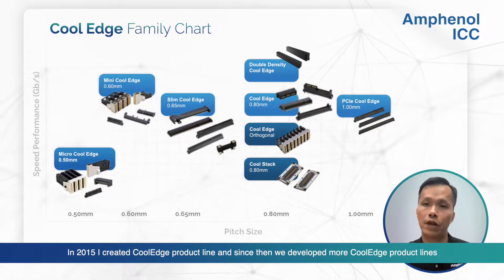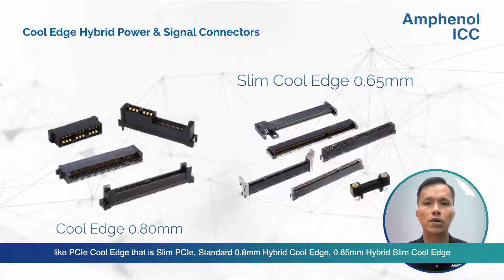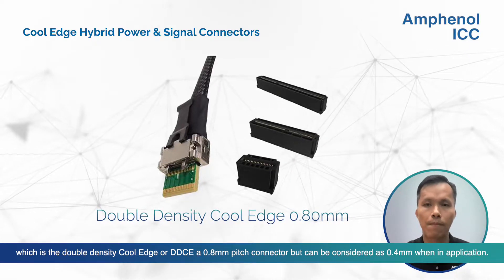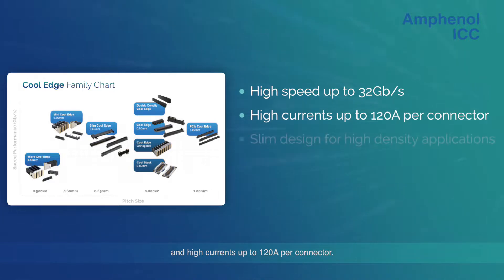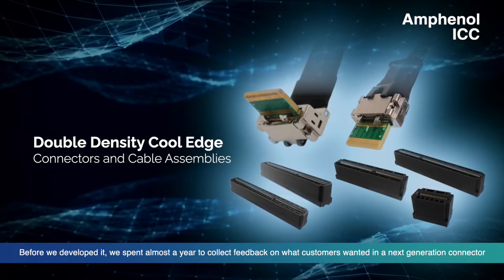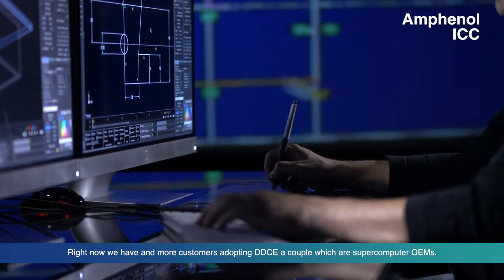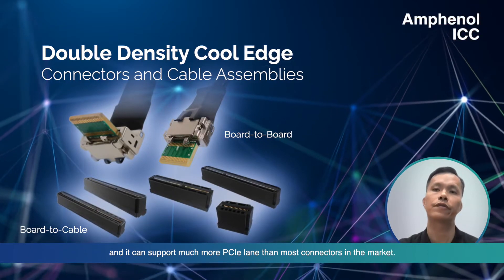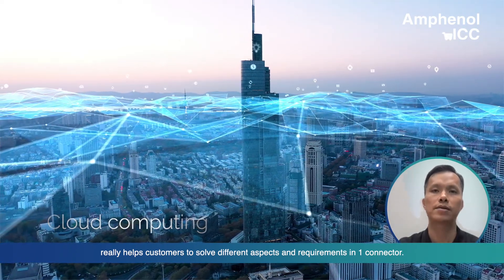Cool Edge High Power and High Speed Card Edge Connector Systems | Amphenol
The video showcases the Cool Edge high power and high speed card edge connector systems.

These versatile solutions address multiple standards like PCIe, SAS, SATA, Gen 4/5, OCP 3.0, EDSFF, NGSFF/NF1, Gen Z and offer multiple BTB configurations such as mezzanine, coplanar, midplane and backplane. Moreover, the connectors are designed as Open Pin Field and are hot plug capable.

Cool Edge is ideal for applications such as 5G, Big Data, Solid State Drive, NVMe SSD, enterprise data center, Network Interface Card and Add-In Card.
Cool Edge offers a wide range of ultra high speed solutions in the tinest form factor:

 0.65mm Slim Cool Edge for 16-32GT/s (Configure Your Own Product!)
 0.80mm Standard Cool Edge for 16-32GT/s (Configure Your Own Product!)